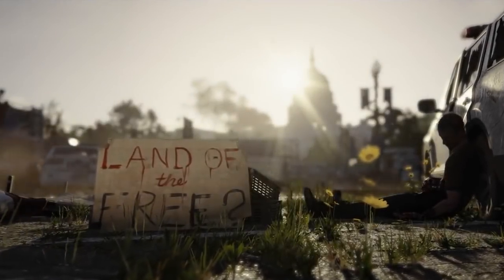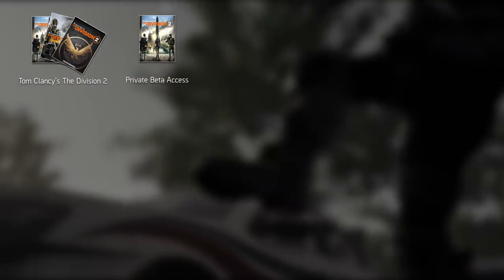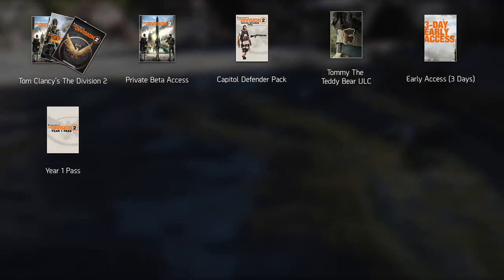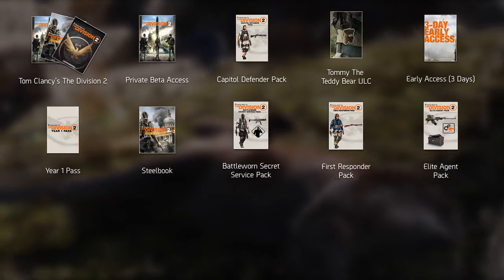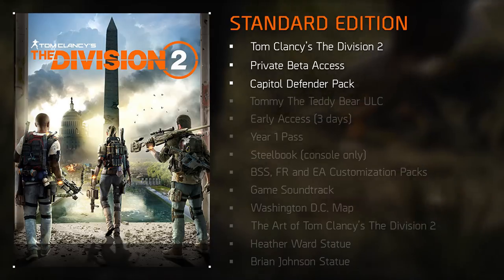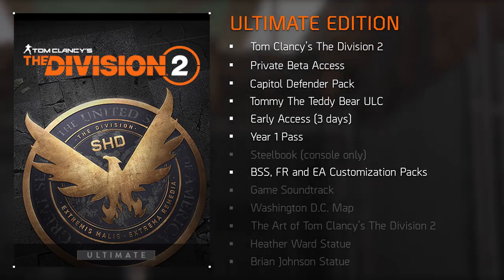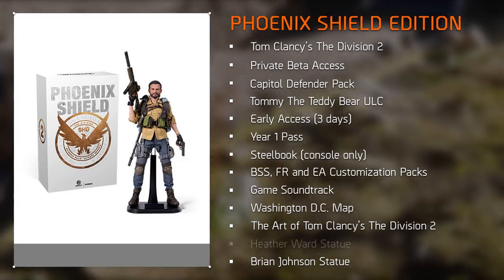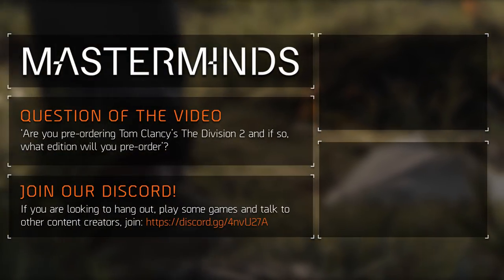What Edition Should You Buy? (Tom Clancy's The Division™ 2)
Pre-ordering can be a hassle. Tom Clancy's The Division™ 2, with its six editions, is no different in that regard. From the Standard to the Phoenix Shield Edition this video shows you every bonus, gives an overview of the editions and recommends what you should buy.